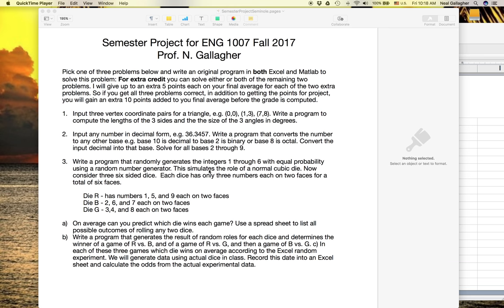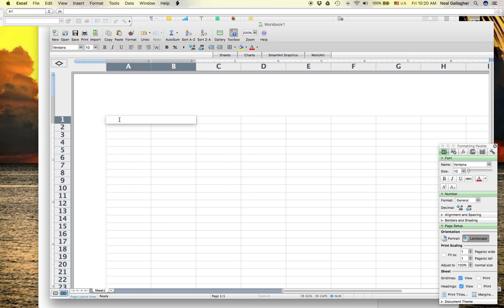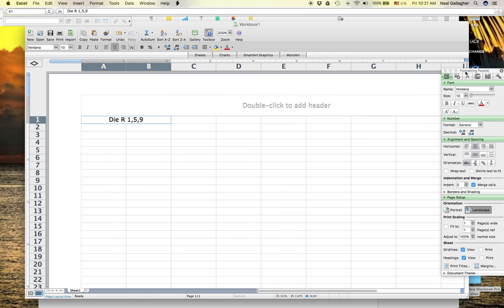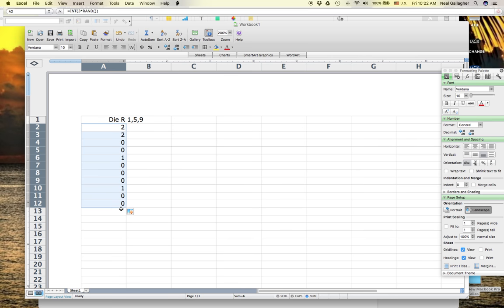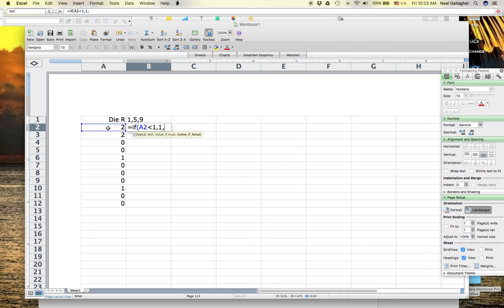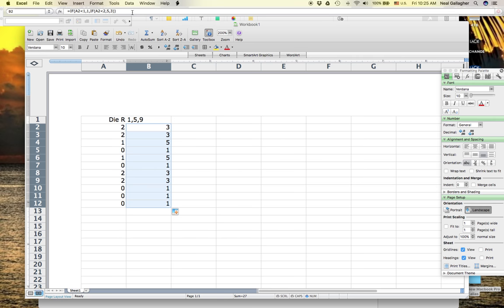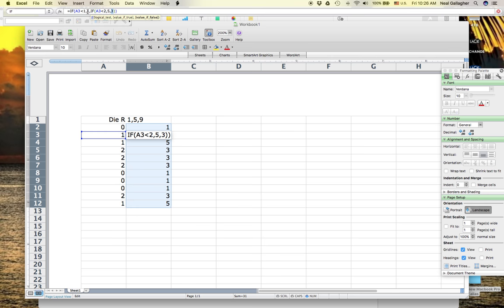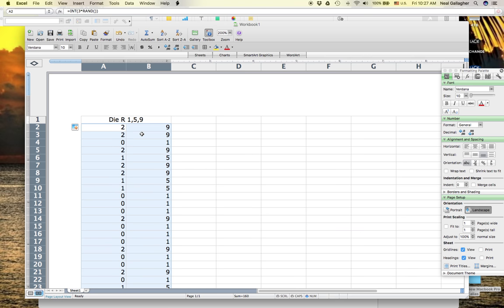Carnival Dice Part 1: Random Role of a six sided die with 3 numbers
Lesson 1 on how to simulate the role of a six sided die that only has three numbers with each number on two faces